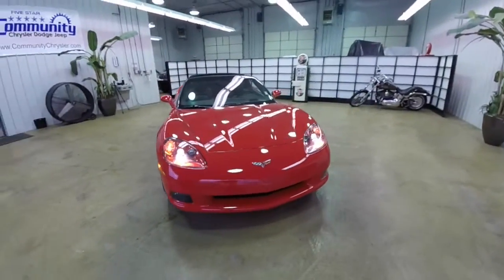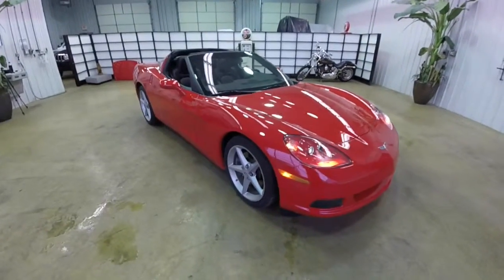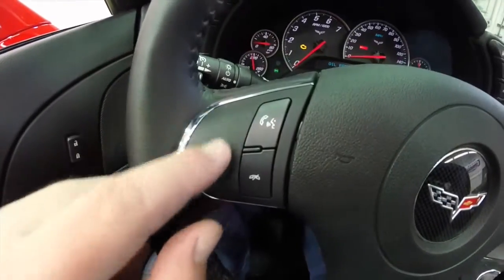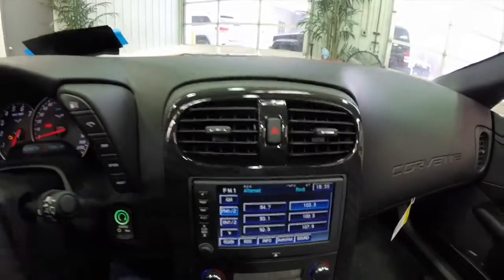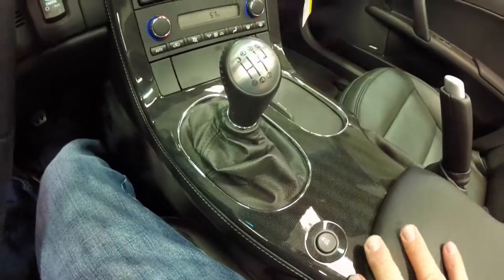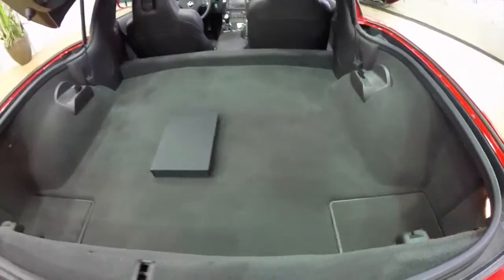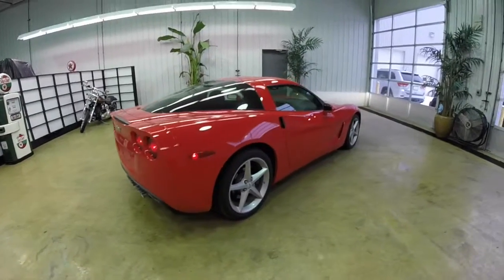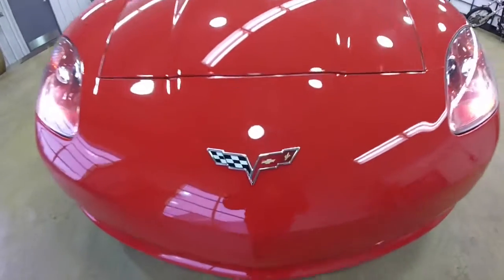2012 Chevrolet C6 Corvette 2LT Coupe|B0219